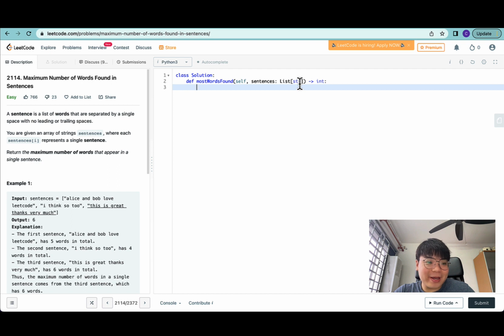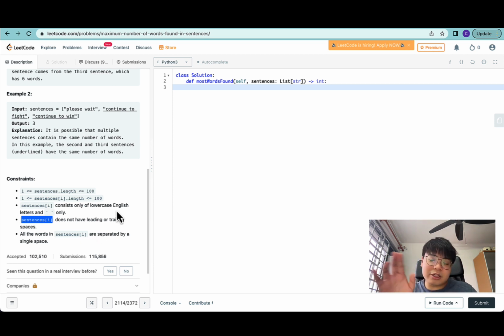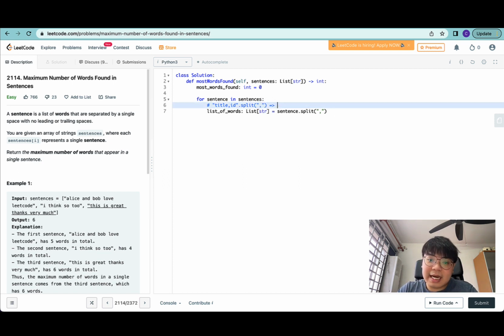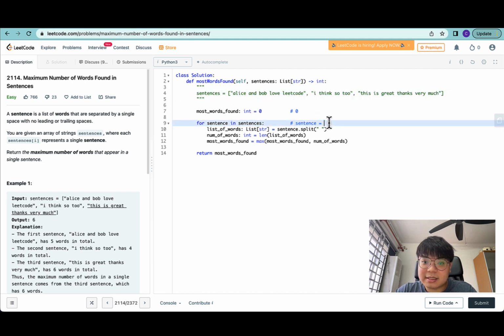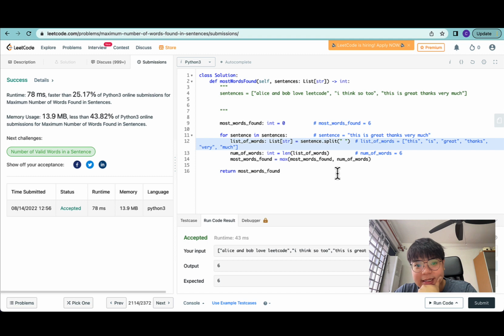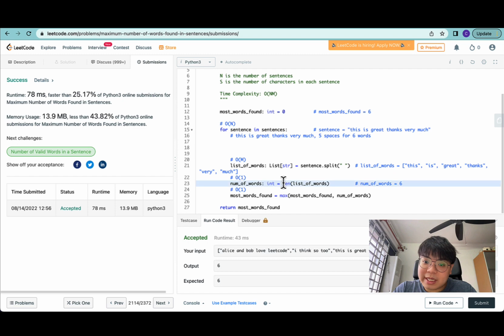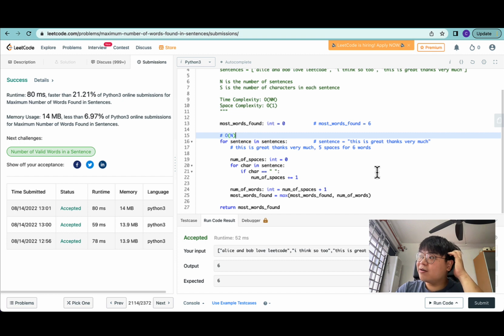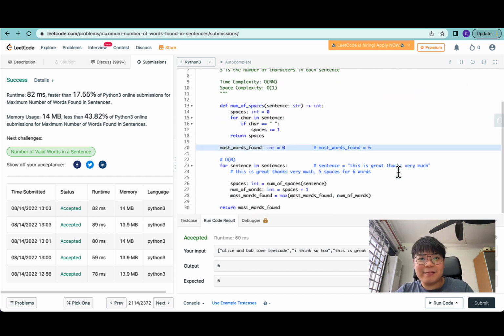Leetcode Python - Easy - Maximum Number of Words Found in Sentences (Linear - Single Pointer)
Concepts:
- `some_string.split(" ")` to split a sentence into a list of words by whitespace
- For loops (`for`)

Correction:
- I made a mistake where I used M as the number of characters in a sentence :) I meant S.